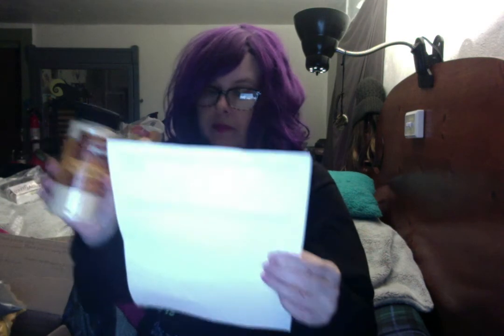Its Delish unboxing and prices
Its Delish is my new go to website for spices and herbs. This was my first large order of things to restock my spice rack and also try a few new items that I haven't used before.  I forgot to mention in the video but a lot of their items are marked as vegan and/or Kosher if that is a concern for you.
Itsdelish.com   is the website